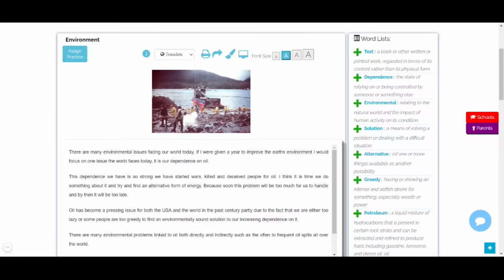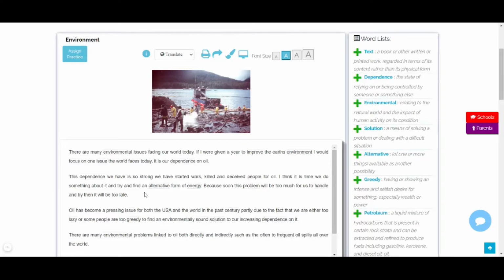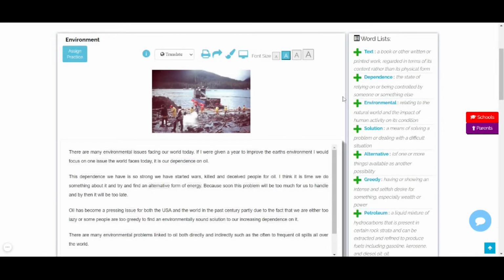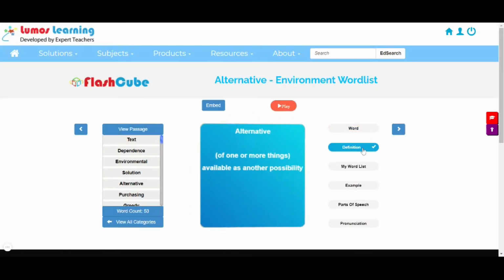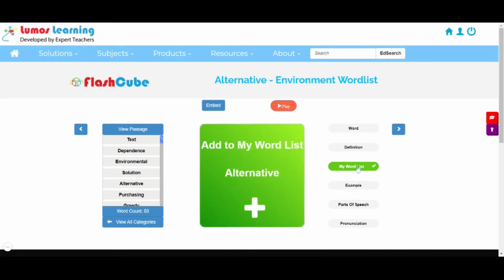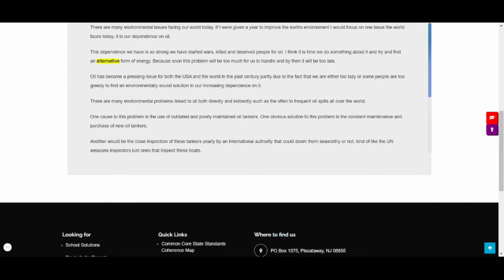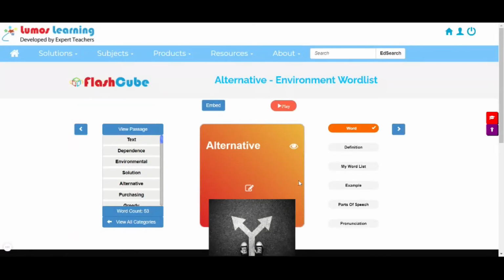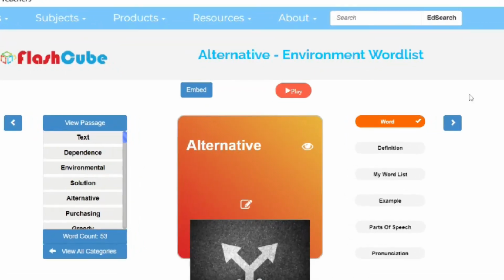Improve reading fluency and vocabulary skills for children | Grade 10 | Lumos Learning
A robust vocabulary improves all areas of communication — listening, speaking, reading, and writing. In this video, Darcy from Lumos Learning shares some useful information to help Grade 10students improve their reading fluency and vocabulary skills.
The story title chosen for the demonstration is "Environment" .

Also, learn how to use FlashCube, fun and easy tool to help you explore a particular word. The Flashcube tool will enable you to understand the pronunciation, parts of speech, definition, example, and then practice.